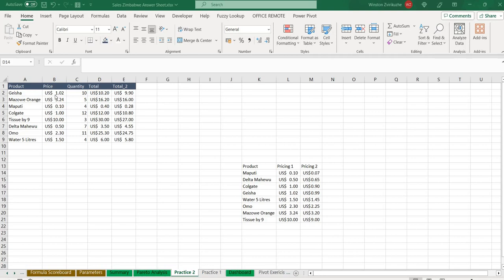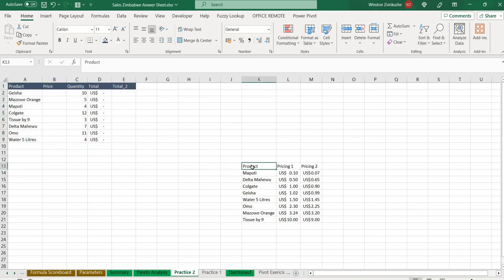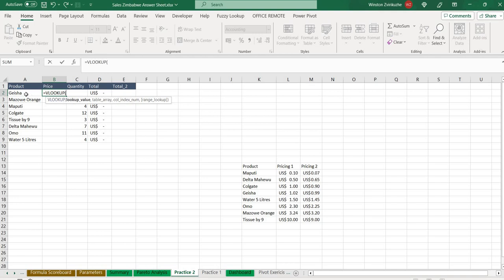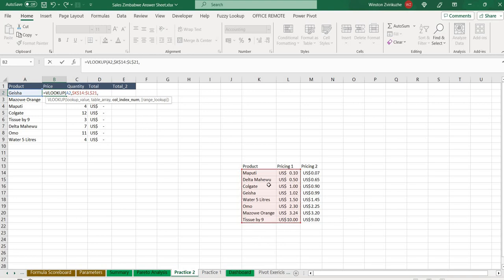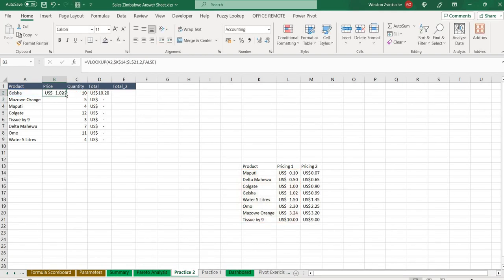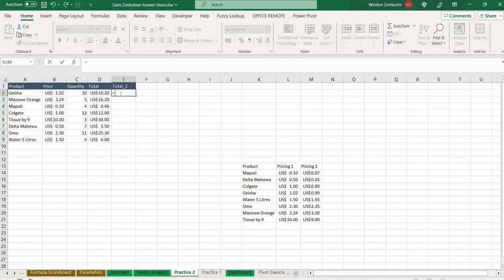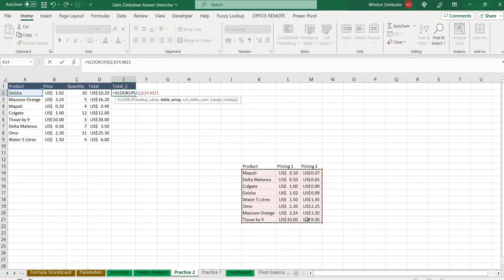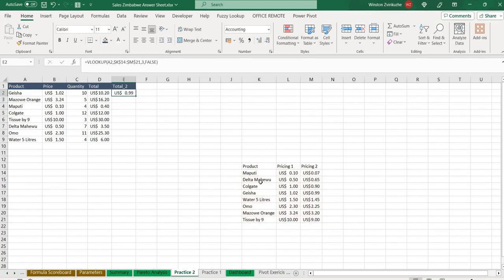Vlookup with Excel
Vlookup is a fun formula that you can use to match records in your data set. In this excel data set we give an example of how to use vlookup to find a price, match it from a product and calculate the total. This works for different professionals in different fields who want to match their data.